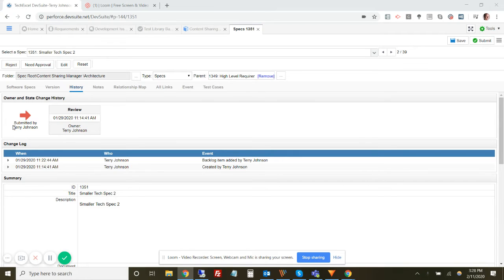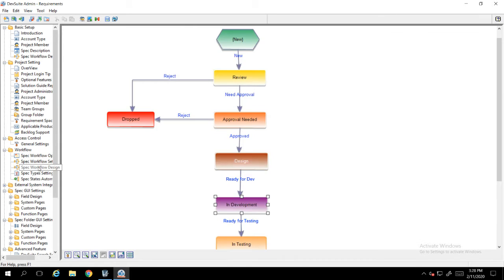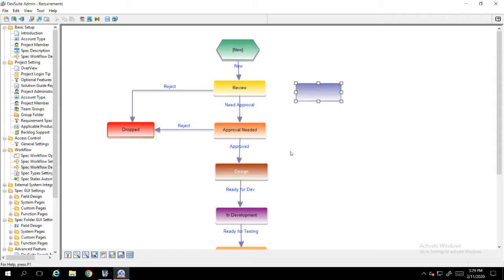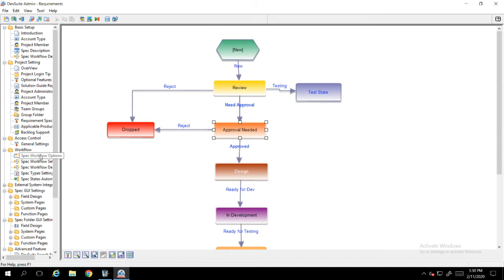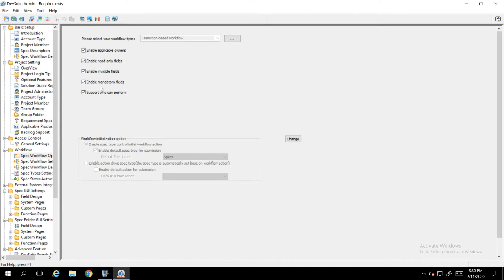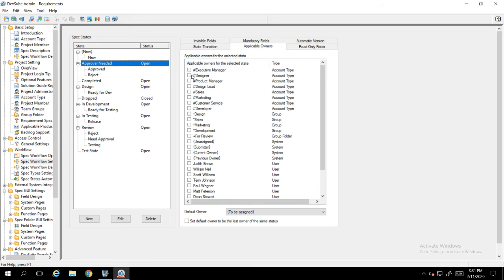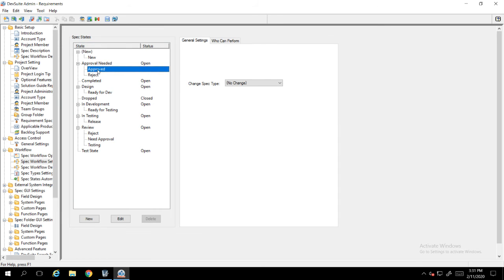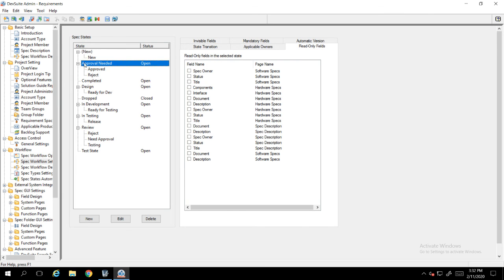DevSpec Workflow Design